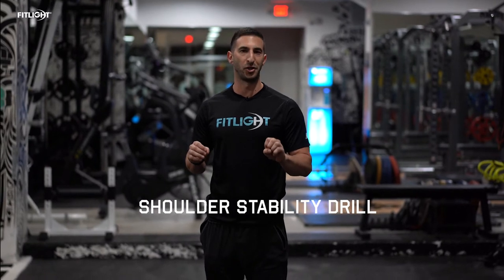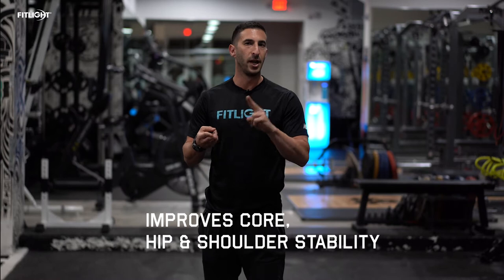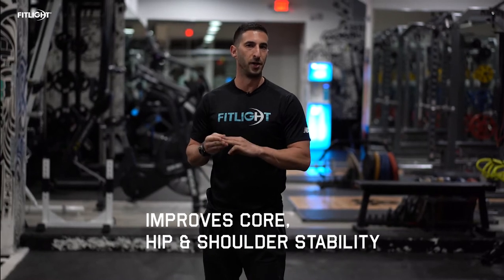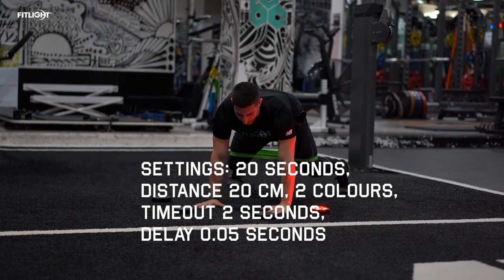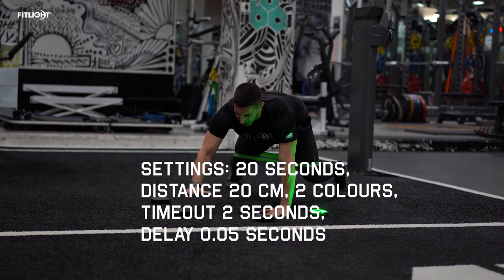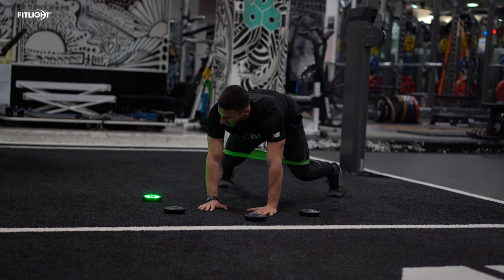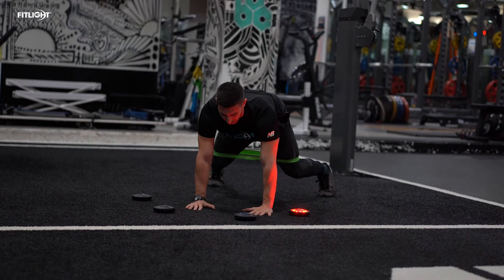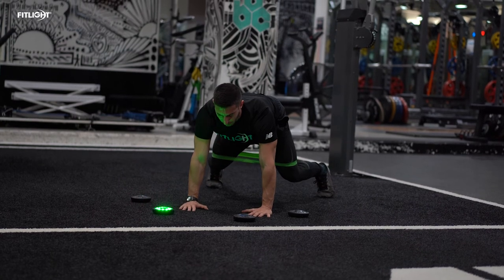Training with the FITLIGHTS®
FITLIGHT® Ambassador Jordan Collins with a shoulder stability drill:  focus on your form and react to the lights!

With 15 years of experience, Jordan specializes in youth & professional athlete development. He focuses on speed, power, mobility enhancement and heads the Youth Performance division of DBC Fitness.

Tell us how you did in the comments below!

🎥   JHMPMedia